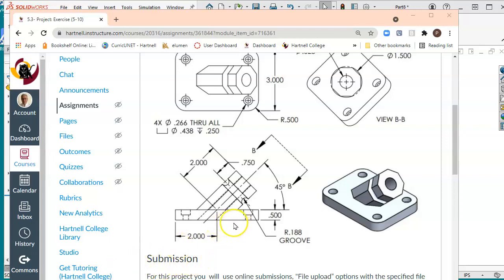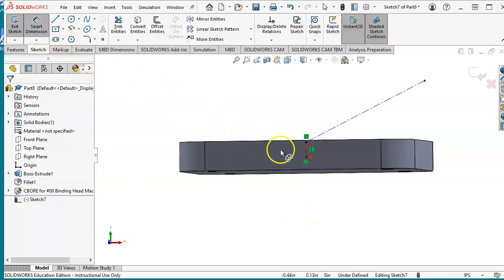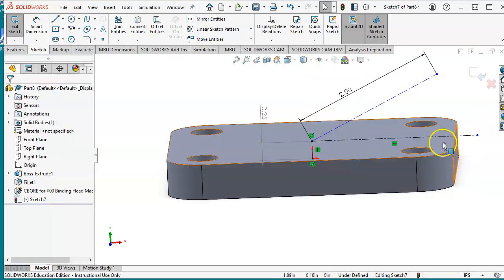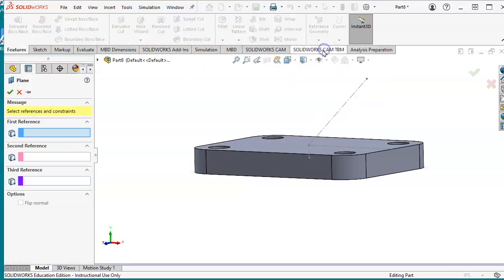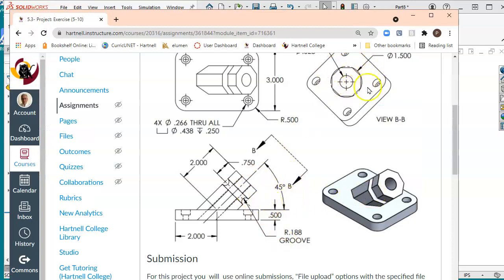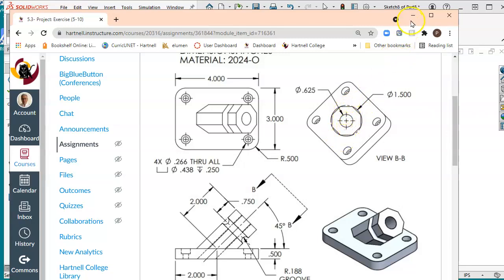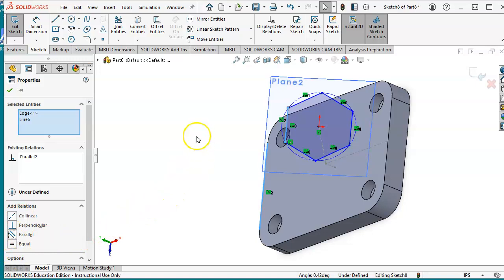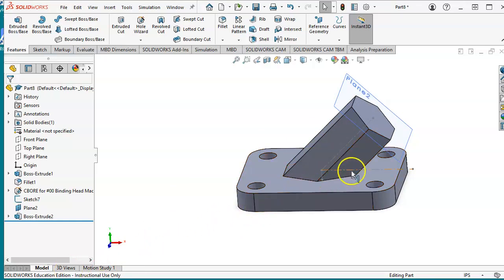Part 2 Auxiliary Plane with SolidWorks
SolidWorks 3D model with an Auxiliary  Plane.